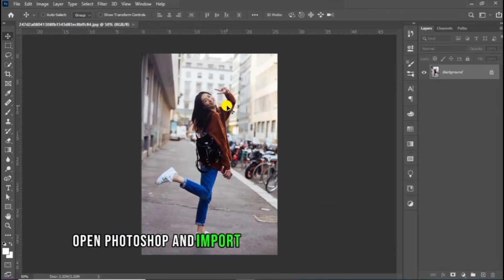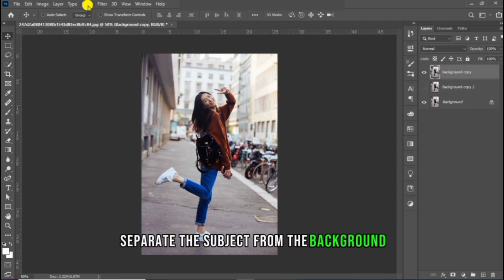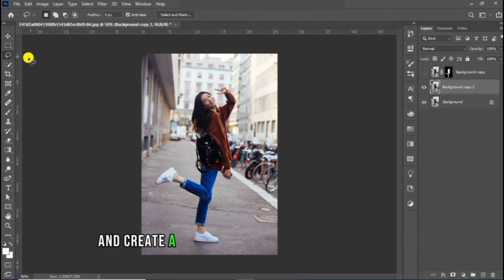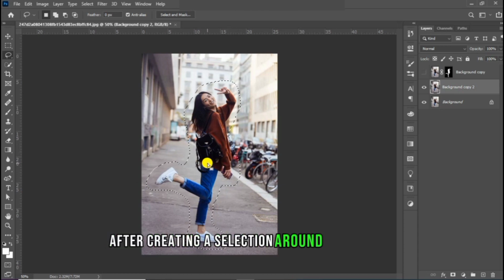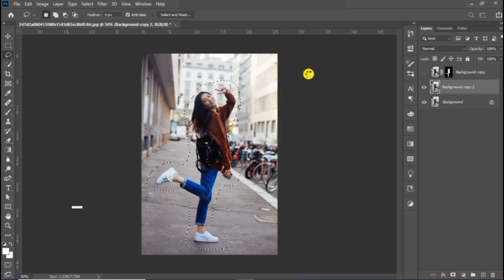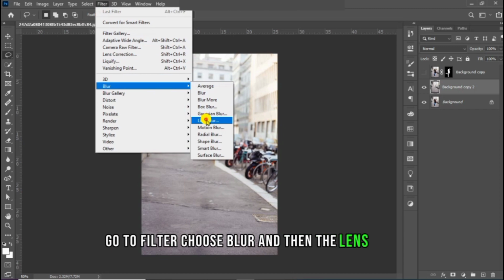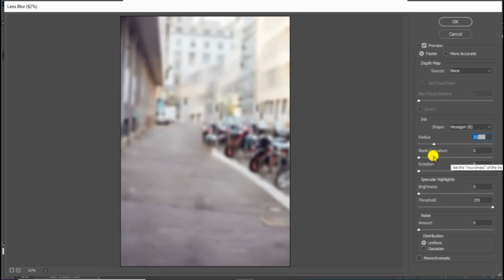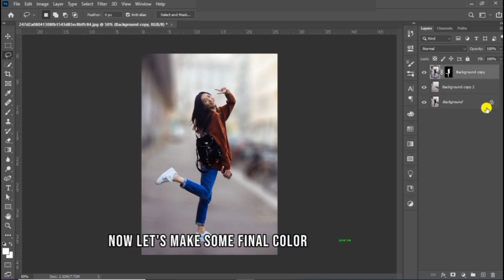How to Blur Background Like a Pro: Easy Photoshop Tutorial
Unlock the power of Photoshop with this easy-to-follow tutorial on background blur techniques. Learn essential Photoshop tips and tricks to enhance your photography and create stunning visual effects.
Whether you're a beginner or looking to enhance your Photoshop skills, this comprehensive tutorial on how to blur background in Photoshop will guide you through creative editing in Photoshop. Join us and master the art of background blur with these Photoshop tips and tricks. Get ready to elevate your photography game!"